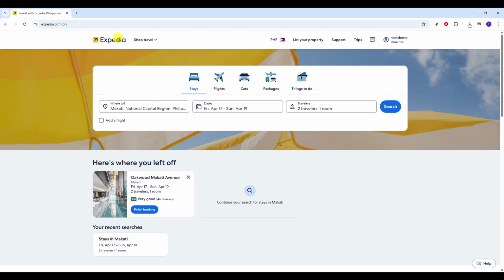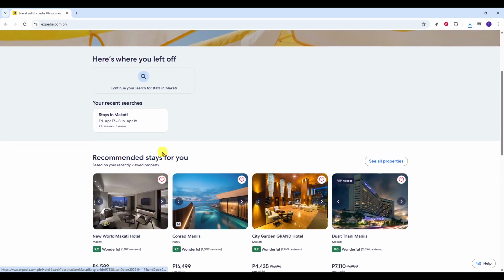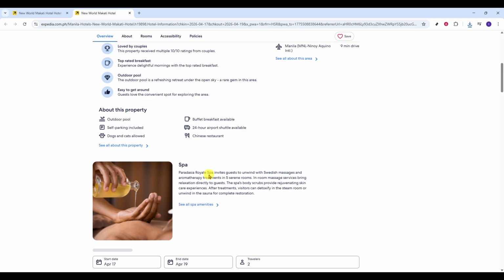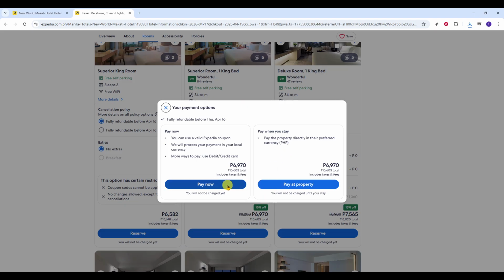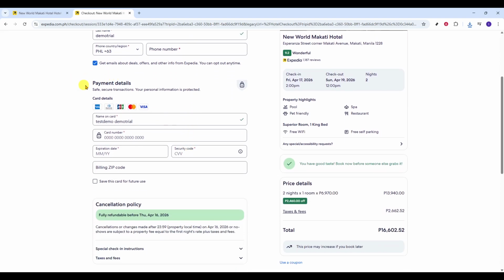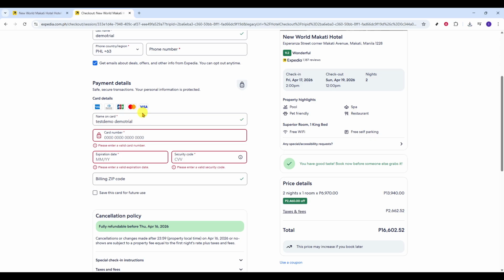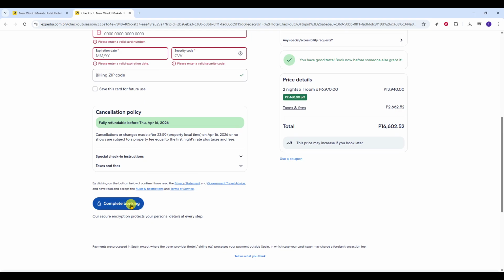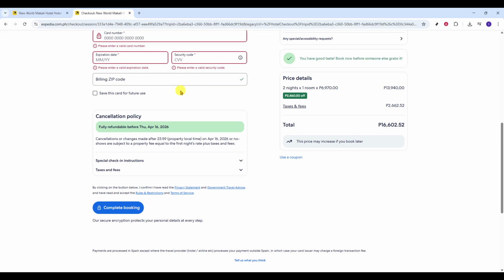How To Use Expedia Virtual Card (2026) (Complete Guide)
In this video, you’ll learn how to use the Expedia virtual card in a simple and beginner-friendly way. This guide explains how the expedia virtual card works, how to access your expedia virtual credit card, and how to use it for hotel or travel bookings.

We’ll show you how to use the expedia payment method at checkout, how to enter your expedia card details, and how to complete secure payments using the expedia virtual payment system. You’ll also understand how expedia booking virtual card options work for hotels, flights, and other travel expenses.

If you want to learn how to use expedia payment options safely in 2026, this step-by-step guide will help you book travel with confidence using your expedia virtual card.